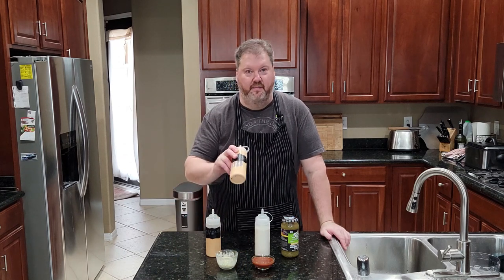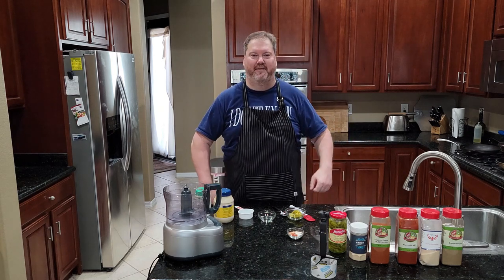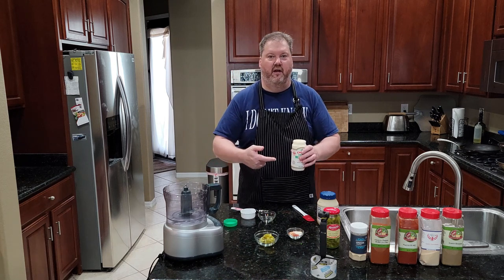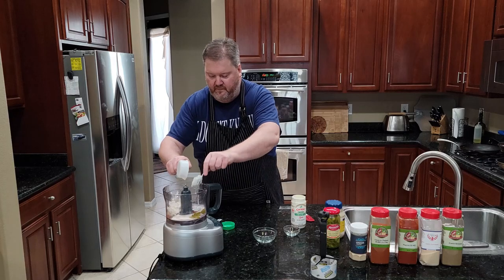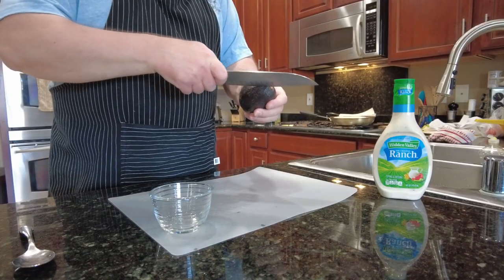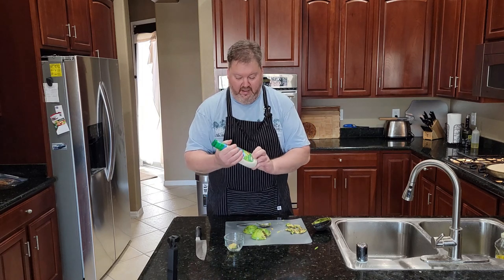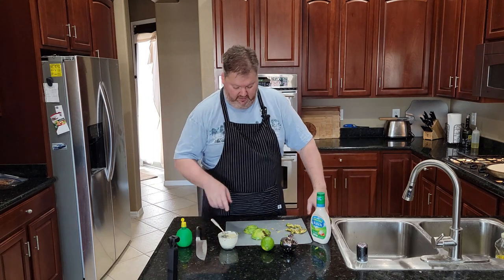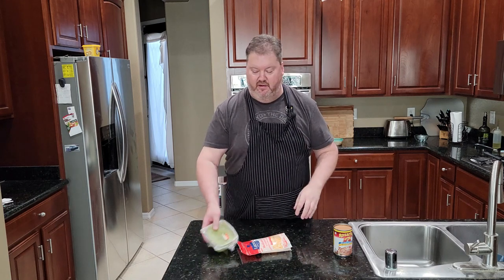How to Make All of Taco Bell's Sauces, Pt 1| Creamy Jalapeño, Avocado Ranch, Red Sauce & Guacamole +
I am making all the Taco Bell Sauces so you can make this stuff and home and have it turn out just like the stuff you get in the drive thru. I had to break this up into two videos because it's a lot to go over. Check out video number two for the rest of the sauces. Enjoy!
Creamy Jalapeño Sauce recipe
1/2 cup sour cream
1/2 cup mayo
3 heaping table spoons of sliced pickled Jalapenos
1 tbsp white vinegar
1 tsp lime juice
1/2 tsp chili powder
1/2 tsp paprika
1/4 tsp cayenne pepper
1/2 tsp garlic powder
1/2 tsp onion powder
1/2 tsp cumin
1/2 tsp salt

Avocado Ranch
90% version
small spoonful of fresh avocado or guacamole
2 tbsp ranch dressing
3 drops of lime juice

Red Sauce
1 can Hatch red Enchilada Sauce, mild or medium

Guacamole
Store Made Guacamole or the Wholly Guacamole tubs work great!

Chili Verde Sauce
505 Hatch Valley Green Chili Salsa

0:00 Intro
0:45 Verde Chile Sauce
1:17 Creamy Jalapeno Sauce
6:12 Avocado Ranch Sauce
10:33 Red Sauce
11:19 Guacamole
12:10 Outro